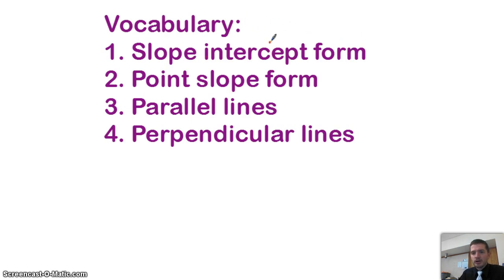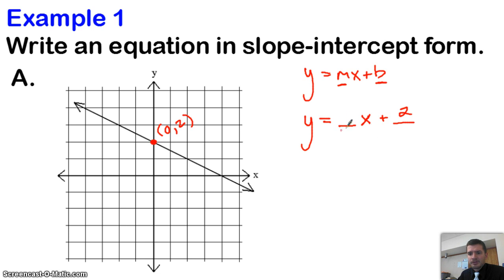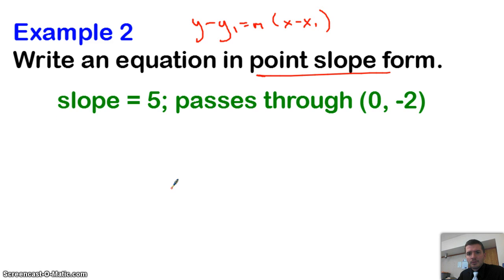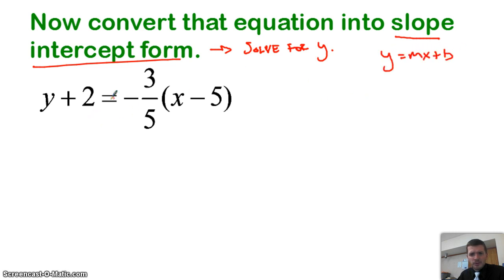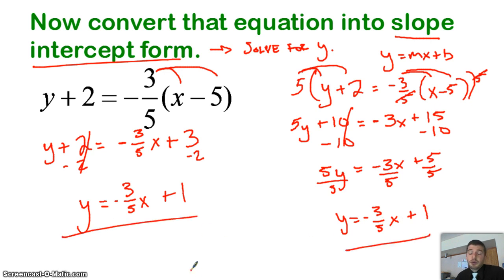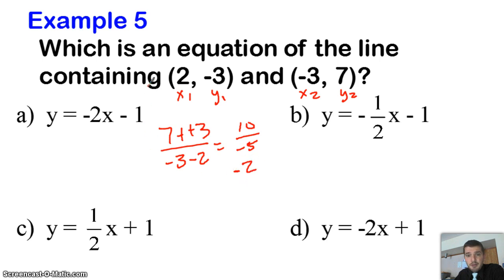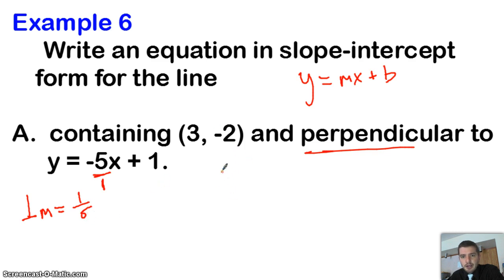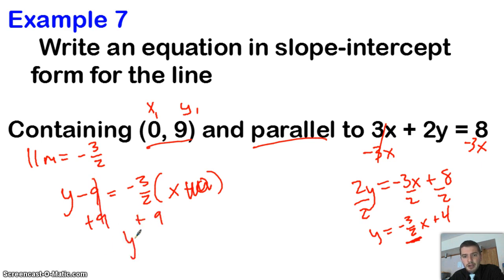Writing Linear Equations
Mr. Shaw shows how to write linear equations from different forms!